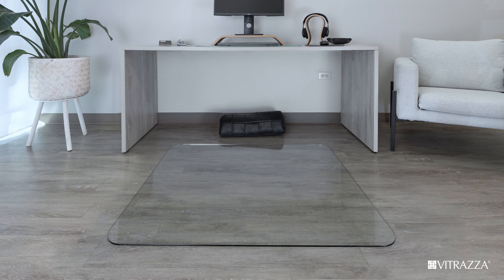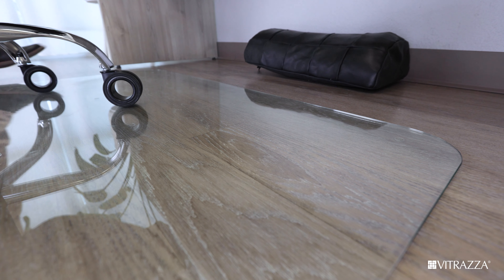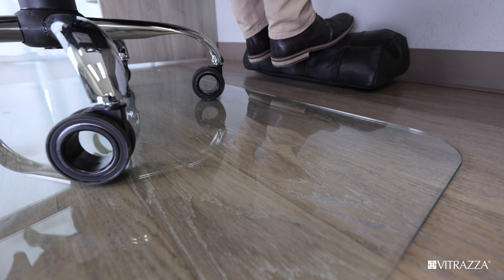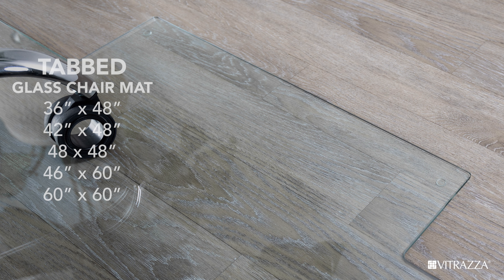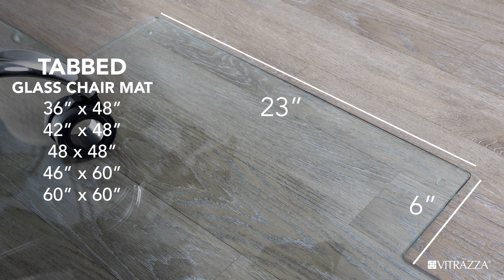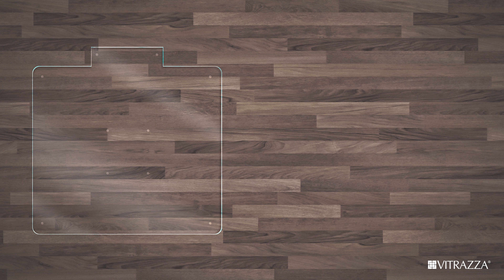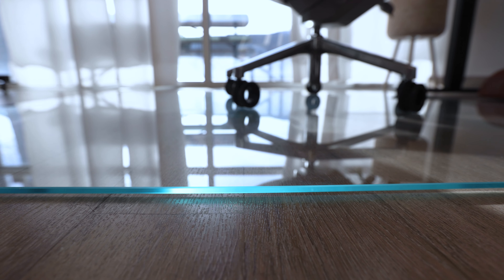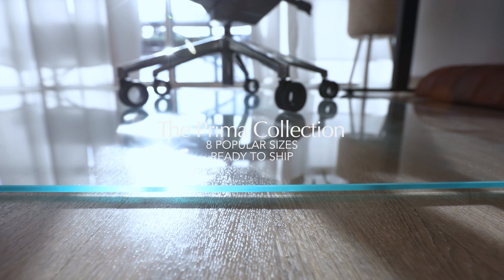Do I Need A Tab? - Tabbed Glass Office Chair Mat by Vitrazza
Explore the benefits of the Tabbed Glass Office Chair Mat by Vitrazza, helping you understand if this sleek and functional solution is the perfect fit for your needs.